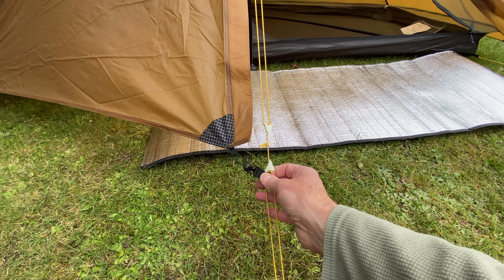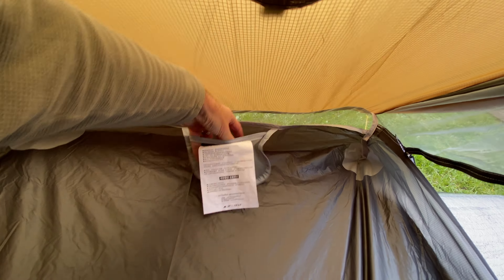Lanshan 1 Pro (2021) | Budget Hiking Tent | First Impression Overview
As I already own and use the Lanshan 1 I was sure this would be just as good being the pro version and having a good look around I wasn't disappointed.
At under 1kg (736 g without pegs) this would be a great multi day hiking tent or even just overnighters , packs really small but don't forget your hiking pole.
Soon as this frosty weather goes I will be trying this out for a full and more in-depth review.

I was kindly sent the latest Lanshan Pro 1 2021 model by camperlists.com to give my thoughts and do a little review on.

Lanshan 1 pro = Single skin shelter
Lanshan 1 = Inner tent + outer rain fly
You're free to use this song in any of your videos, but you must include the following in your video